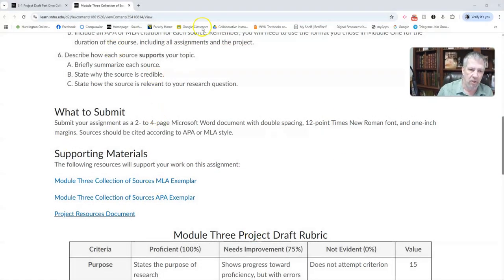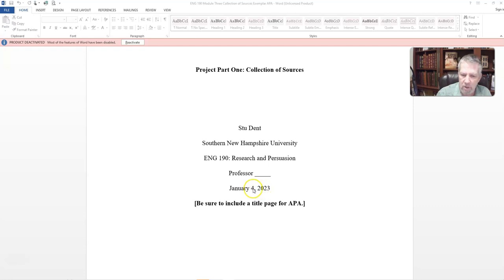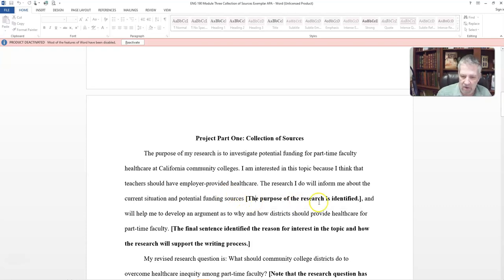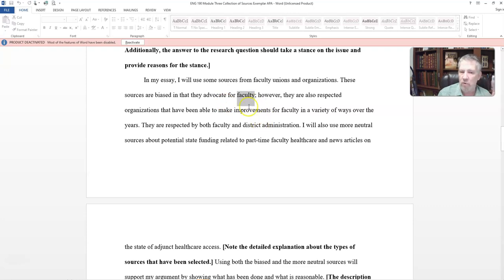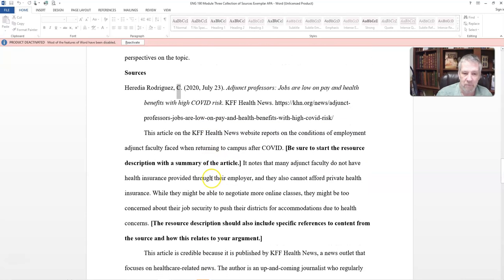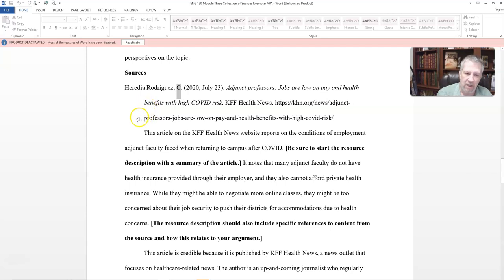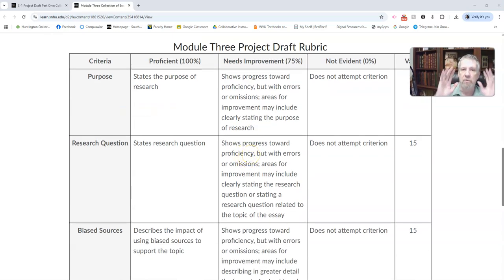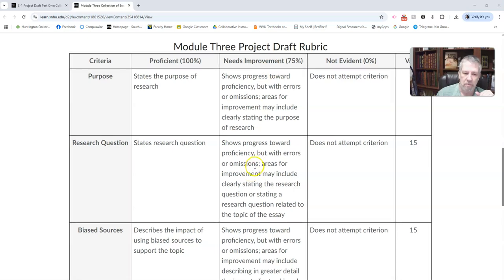Week 3-1 Assignment Guide 2